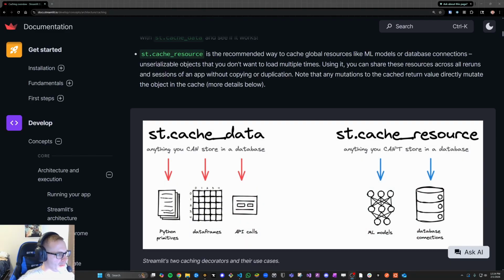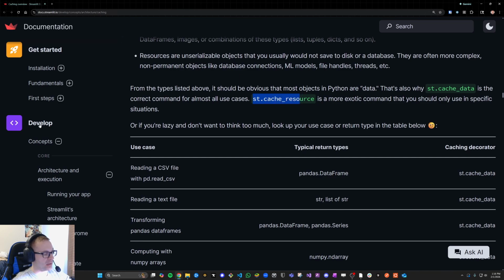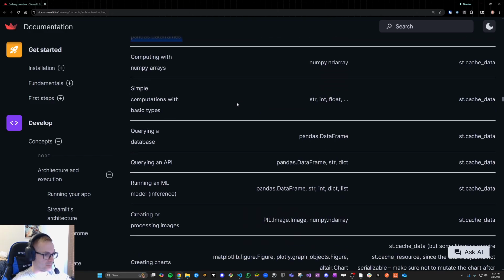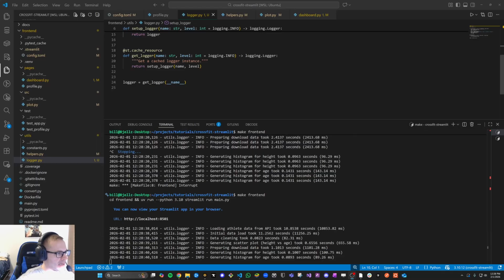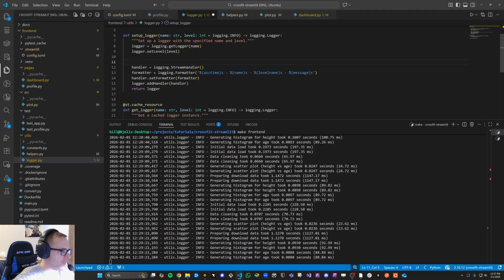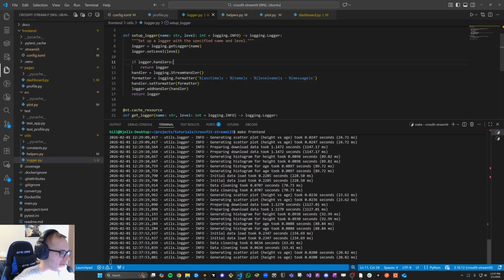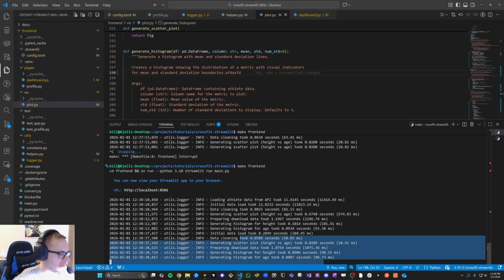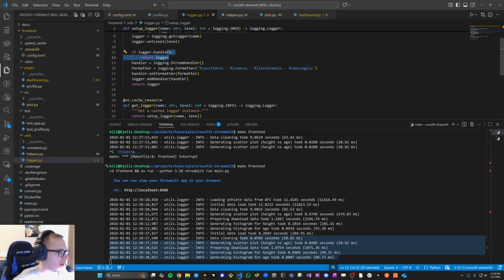Streamlit Crossfit 28b - Preventing duplicate logs with cache resource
We'll use st.cache_resource along with another technique to prevent logs from duplicating and eating resources.

Chapters
00:00 Duplicate logs problem
00:55 St.cache_resource
03:10 Handler